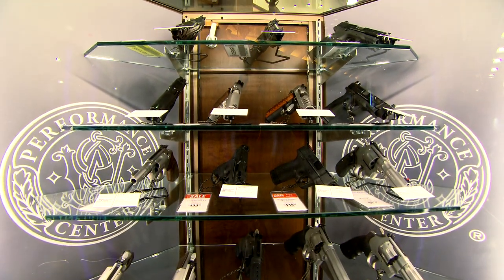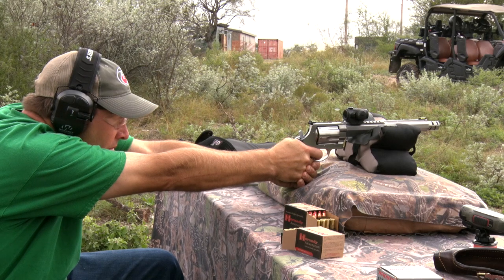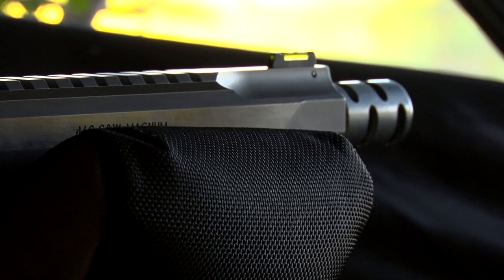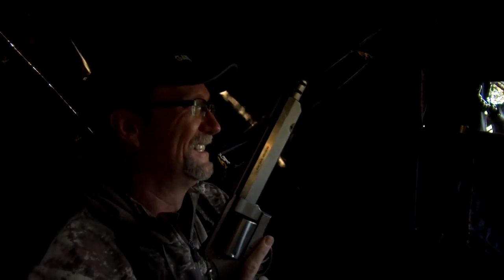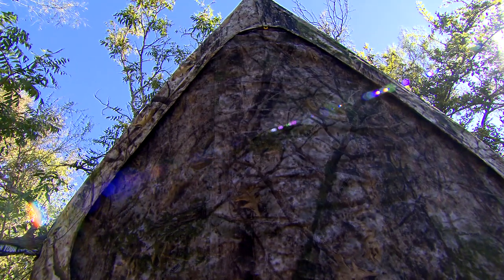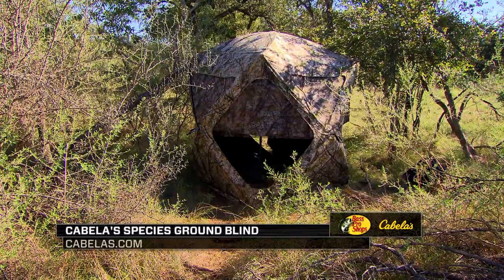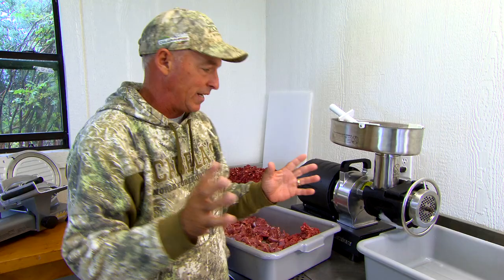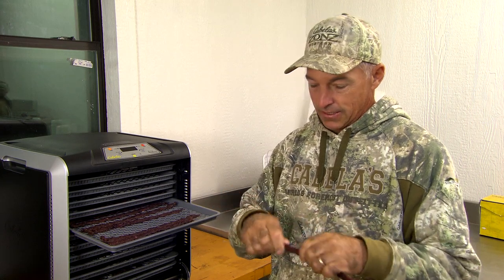Handgun Hunting and Jerky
We take an in depth look at the lineup of Performance Center Handguns and see them in action as Wade hunts with them for the first time ever. Also we give you options on different blinds for the upcoming hunting season and Clark Wendlandt shows us how to process your own meat with the newest Cabela’s Products.